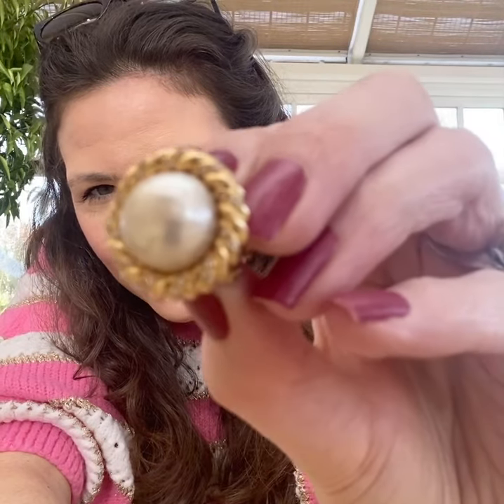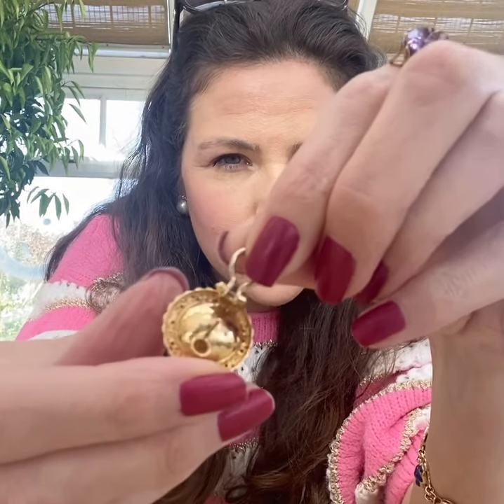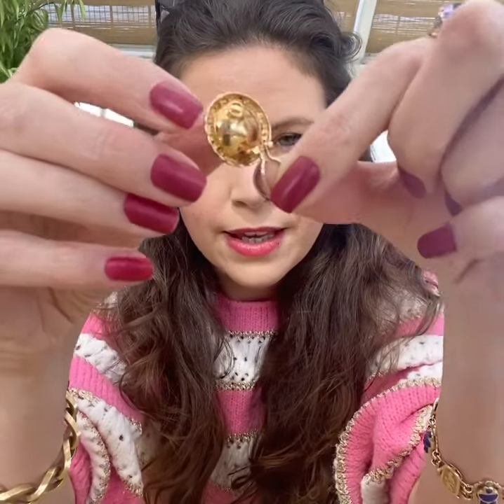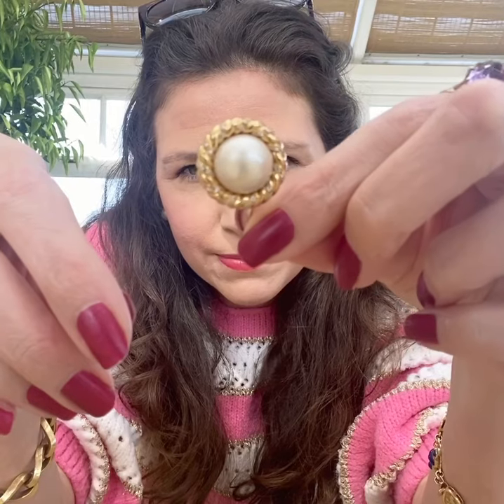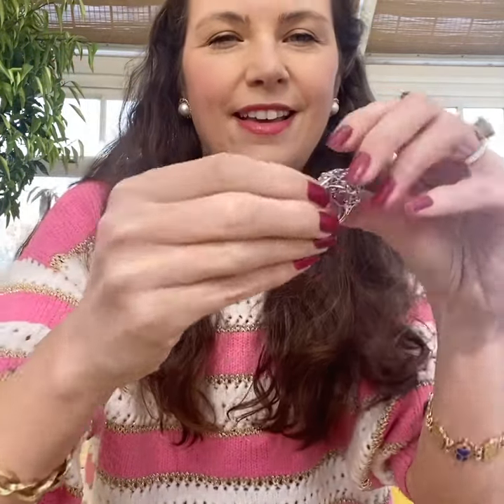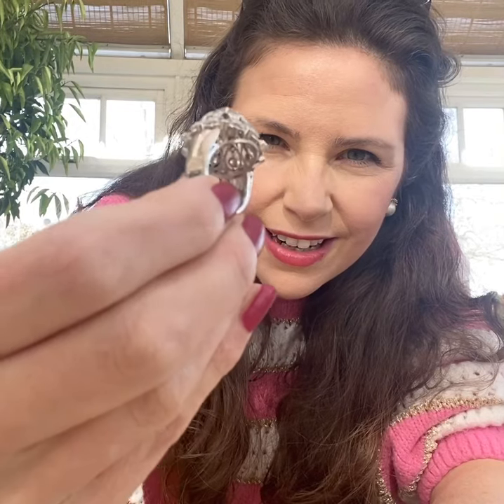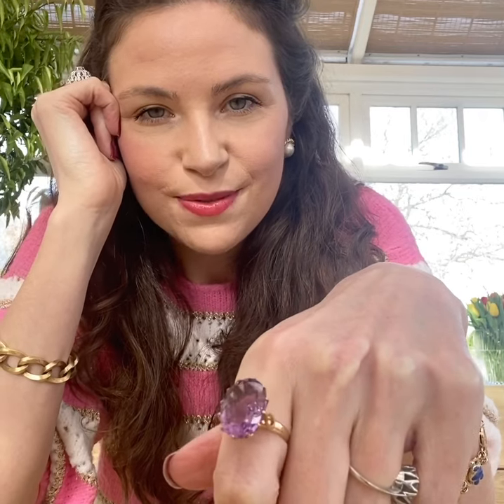A Love Letter to 1980s VintageJewellery With Katherine James Jewellery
What am I wearing today? Check out some amazing

The pearl and diamond earrings 👆

The big diamond 💎👆

The lapis bracelet 👆

The diamond cocktail ring 👆

The amethyst 💜👆